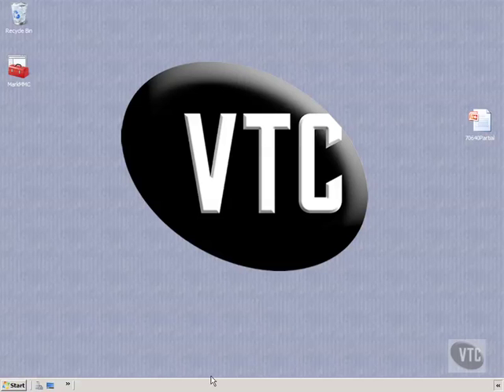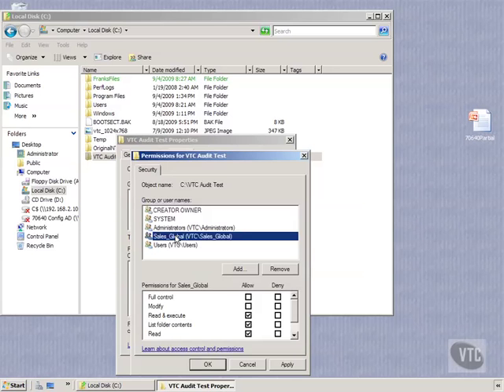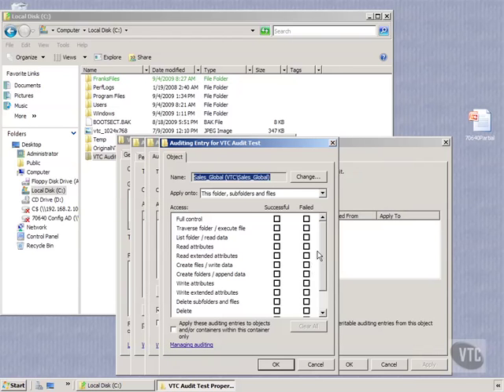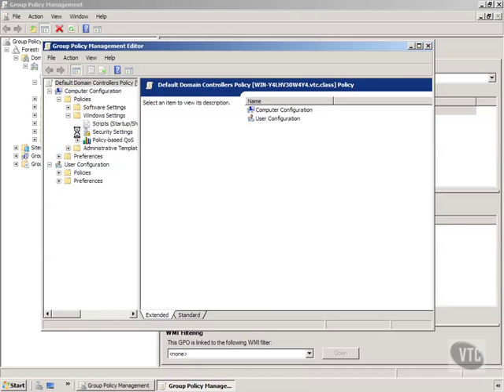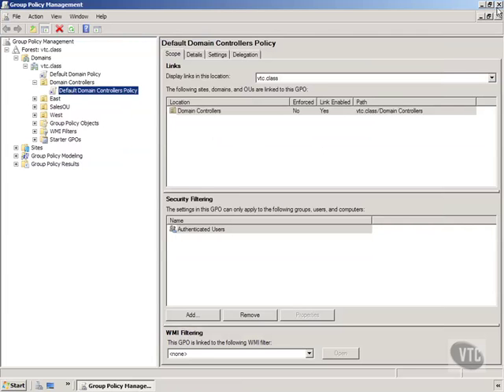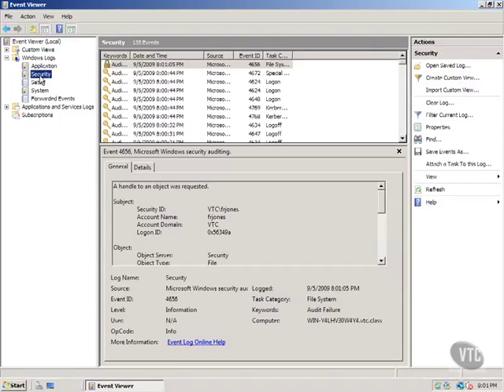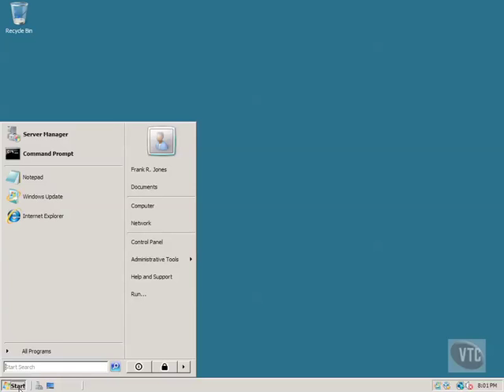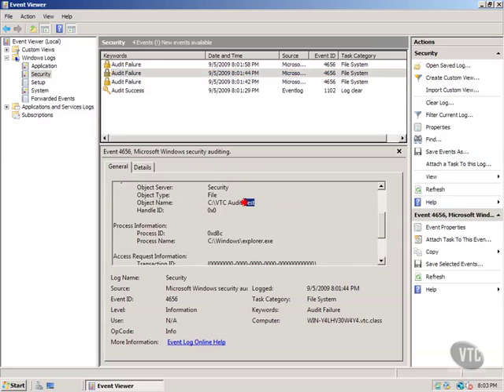05 15. Auditing with GPOs pt. 2